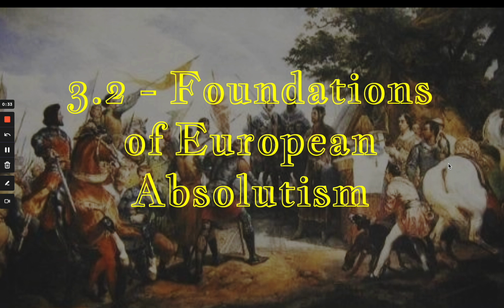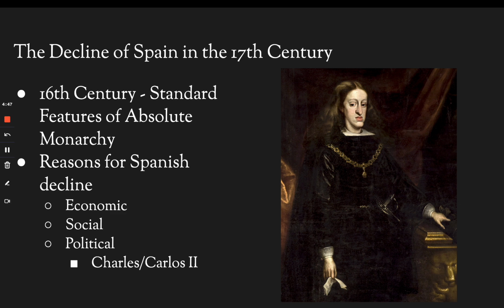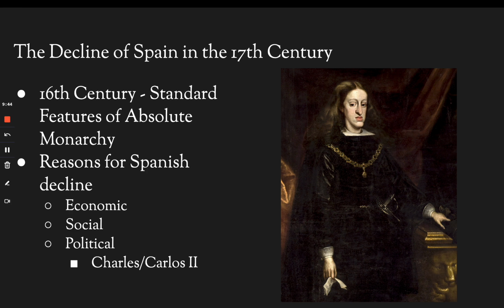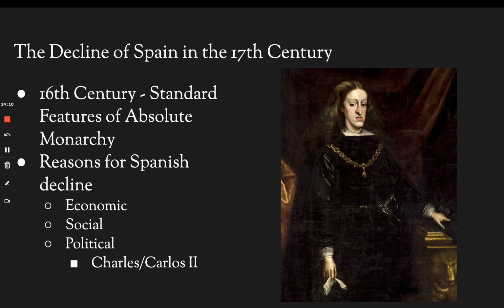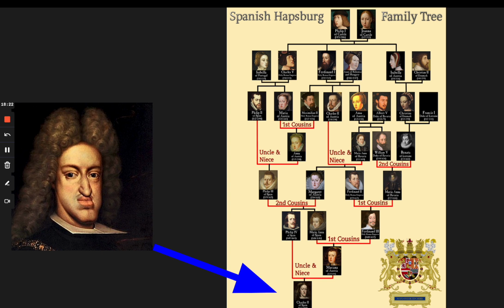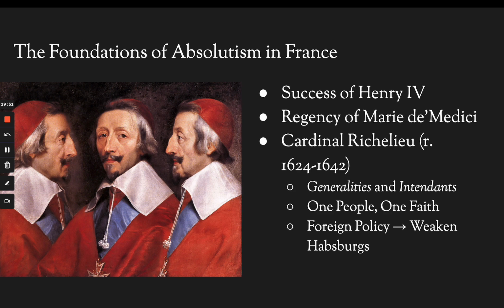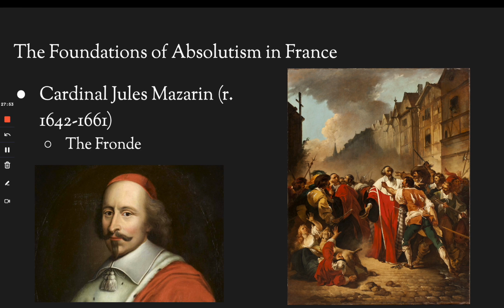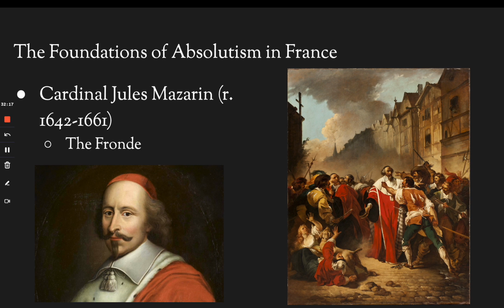3.2 - Foundations of European Absolutism